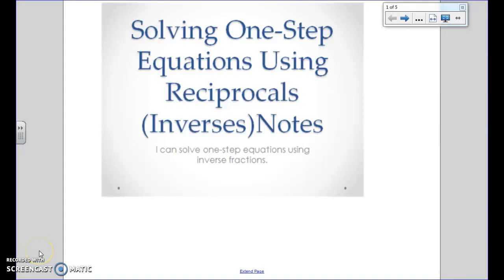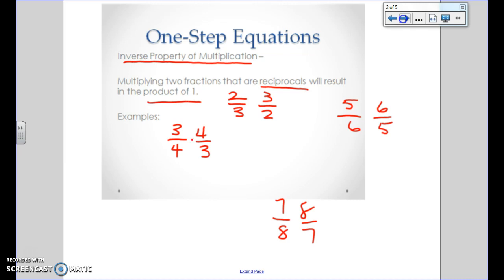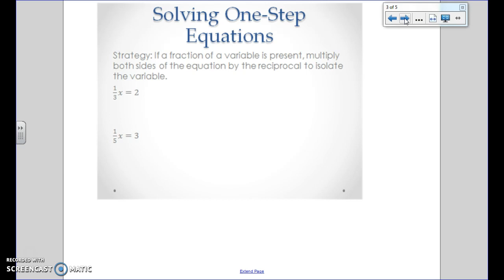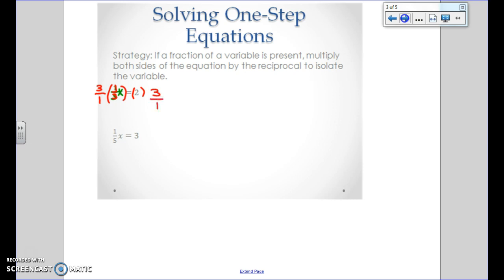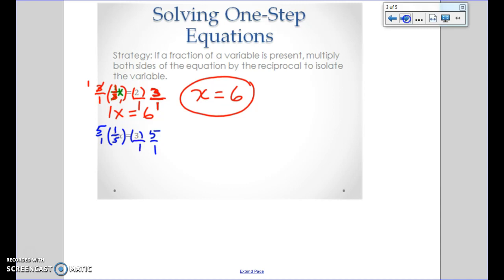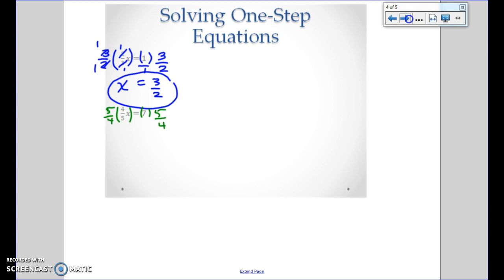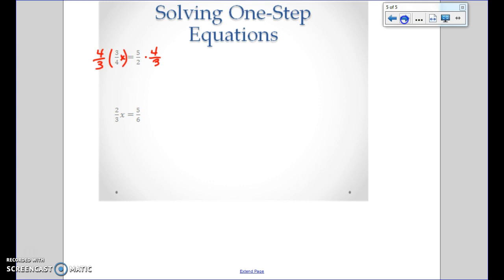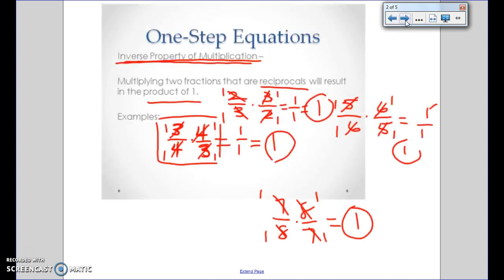Solving One-Step Equations Using Reciprocals Notes